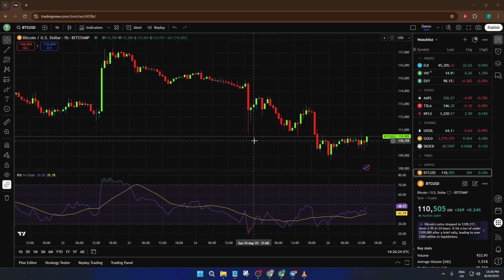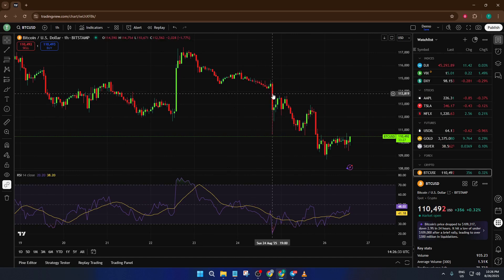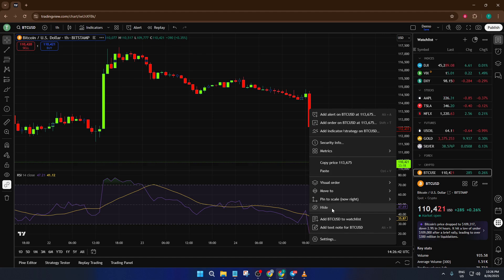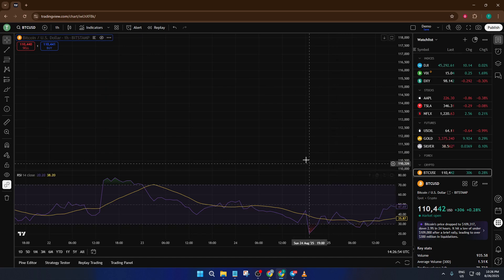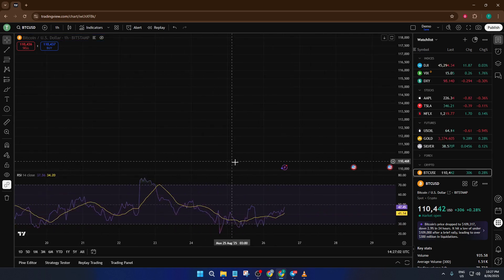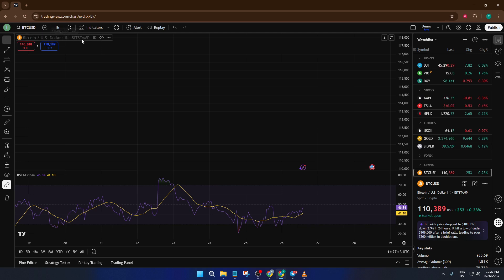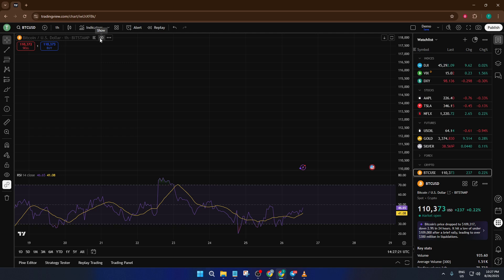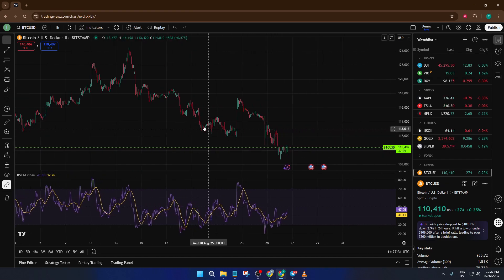How To Hide Or Unhide Chart In Tradingview (Easiest Way) (2026 Guide)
Learn step-by-step how to quickly hide or unhide charts in TradingView! This tutorial covers the simplest methods to manage your chart visibility for efficient analysis and cleaner workspaces. Whether you're using TradingView on the web, desktop, or mobile, this guide breaks down each option with clear instructions.

⏱️ Timestamps:
00:00 Intro & Why You Might Hide Charts
00:45 Hiding a Chart Using the Toolbar
01:30 Unhiding Hidden Charts
02:10 Quick Tips for Managing Multiple Charts
03:00 Mobile App: Hide/Unhide Charts
03:40 Shortcut Keys & Pro Tips

Features Covered:
- Hiding charts via context menu and toolbar
- Unhiding charts with the object tree & keyboard shortcuts
- Supported platforms: TradingView Web, Desktop App, Mobile App (iOS & Android)